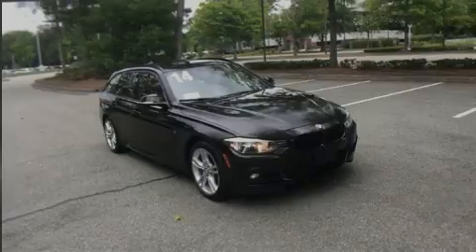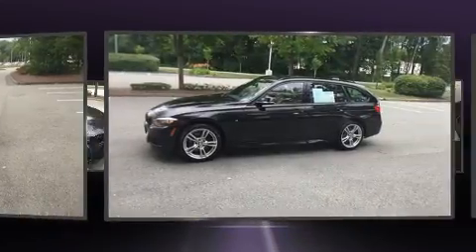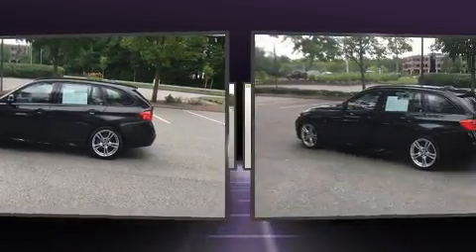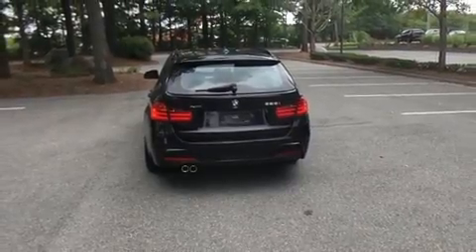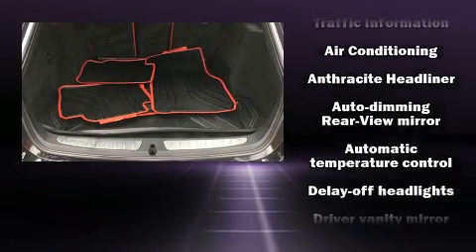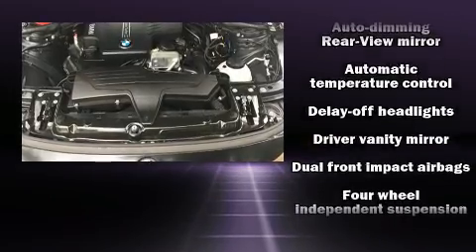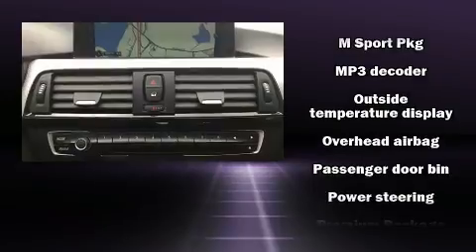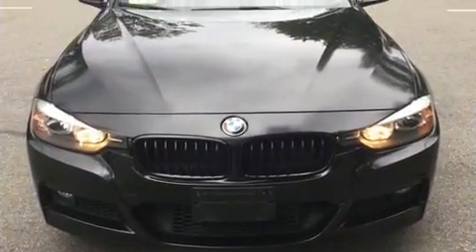2014 BMW 3 Series 328i xDrive in Rockland, MA 02370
Introducing the 2014 BMW 328i xDrive. With less than 30,000 miles on the odometer, this vehicle combines dashing good looks with great efficiency and utility! Under the hood you'll find a 4 cylinder engine with more than 200 horsepower, and for added security, dynamic Stability Control supplements the drivetrain. Turbocharger technology provides forced air induction, enhancing performance while preserving fuel economy. A wealth of standard features means that you no longer have to sacrifice. Like all wheel drive, 1-touch window functionality, a built-in garage door transmitter, an automatic dimming rear-view mirror, automatic dimming door mirrors, telescoping steering wheel, a roof rack, and much more. Storage solutions are integrated throughout the interior, demonstrating thoughtful attention to detail. BMW also prioritized safety and security with features such as: head curtain airbags, front side impact airbags, traction control, brake assist, anti-whiplash front head restraints, ignition disabling, an emergency communication system, and 4 wheel disc brakes with ABS. You'll never lose visibility with rain sensing wipers, which activate automatically when the drops start to fall. This vehicle has achieved Certified Pre-Owned status, by passing BMW's rigorous certification process. Our aim is to provide our customers with the best prices and service at all times. Please don't hesitate to give us a call.